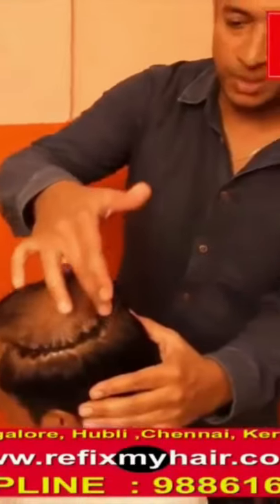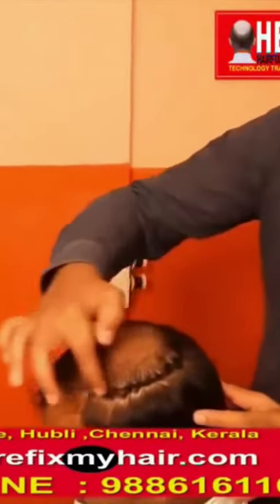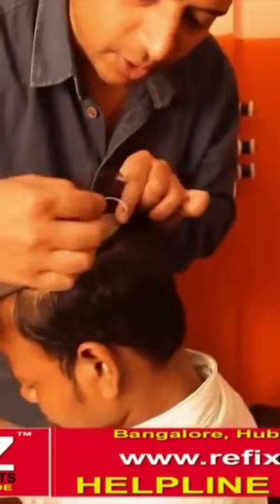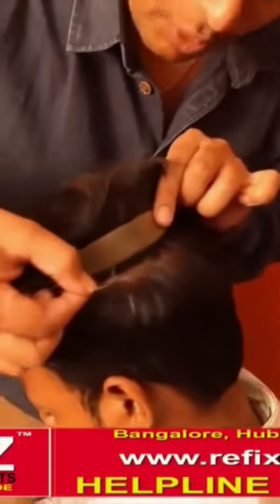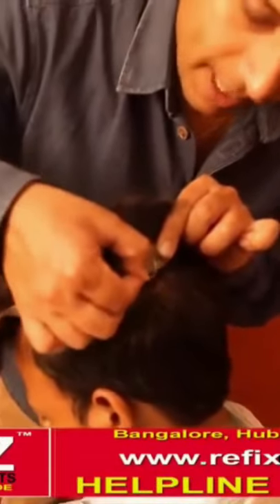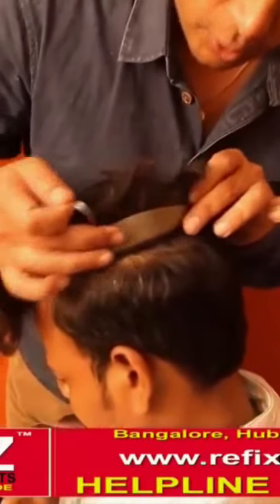Hair Weaving in Belagavi | Hair Wig for Men | Hair Patch Price in Belagavi.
Hair Weaving in Belagavi | Non Surgical Hair Replacement:
 Now we are going to demonstrate the usage of a non-surgical hair to hair weaving in Belagavi. In this video, basically you can see here for him it is a male pattern, typical male pattern baldness where the hair start going from the sides slowly and a back patch started appearing. it's basically because there's no fault of him. its inherited from his parents or possibly from his forefathers. so there is  nothing to blame on on this particular, it's not a disease or  it's not a skin problem. it's just an inherited male pattern baldness.

 so what we basically do in this we just take the measurement of this particular hair lost area, we find the color , texture codes. we have all the technicalities for it. we find the texture, color , pattern matching  and we take the measurement. we have a technician  Mr. Javed Khan here. he will take the measurement, the texture, color codes everything and and he is going to do a non-surgical weaving  procedure, which is most safest of the safest systems available worldwide. it's a  pure technical job.

we make a full support of yarn threads here on to his original hairs. we make a  complete yarn thread support here towards wherever he has got thick hairs. then we take the system which is closest, matching with his existing texture and color .we put it on then we gonna stitch it  with that particular support. so no skin touching or no where it's been touched with the existing skin or no surgical process been undergone. it's a pure non-surgical hair to hair weaving.and we have not done anything with the skin here.

No surgery, No pain, no side effects. he is playing a video game as we are  doing it. so you can just have a look at it the non-surgical technical work done here .it's a complete support which is made over here. And instead of pasting it or locking it  what we are going to do is we are going to use the same yarn threads a technical work to put  the patch on and stitch it from underneath with the support. so the stitching is going to happen only with this support not with the skin.

that makes pretty clear that it's a non-surgical hair to hair weaving  and whenever this knot get loosend up when the hair existing hair grows let us take about 45  days to 60 days, varying on the growth of the existing hairs the person has to come here, come back to us for tightening it. just to tighten it and refix it. so at that particular time  we will be do a proper cleaning, do a haircut for his natural hairs and make it perfectly blended. that's how Headz hair fixing do a service.now see here the stitching is done only with the existing support which is made and the patch. so it doesn't have anything to do with the skin. That's how it works.

There we go with the final outcome of the non-surgical weaving procedure. you can see the customer pretty happy with the permanent hair weaving procedure. it is pretty natural and again you can't make out where the natural hair is and where the patched hair is. It looks perfect blending.

Hair Patch Price in Belagavi:
Headz Hair Fixing cost starts from Rs.15,000/-. We have different types of hair patches. Hair patch price depends on the quality of the Hair patch.

Hair patch fixing Price also depends on the extent of the hair loss and the hair lost area. Also it depends on the type of hair patch you choose, whether it is 1) Natural human hair or 2) Machine made Hair or 3) Mix of machine made and human hairs. Human hair patches are more costlier as they look and feel real and can be styled easily to the desired hair style.

Our Hair Wig Shop in Belagavi:
Second Floor, CTS No 3120A And 3120B, Siddannavar Building, above Allmen Showroom, Khade Bazar, Belagavi, Karnataka 590001